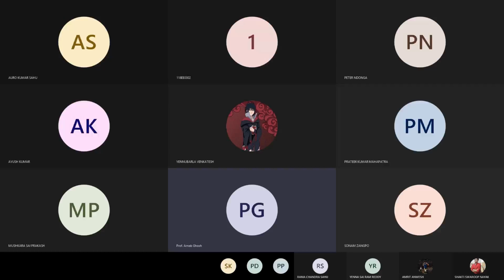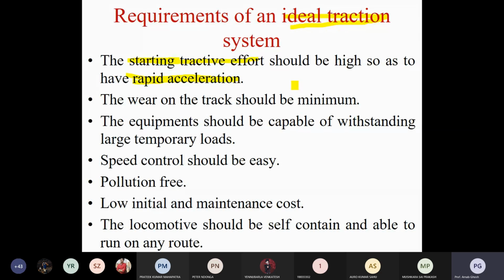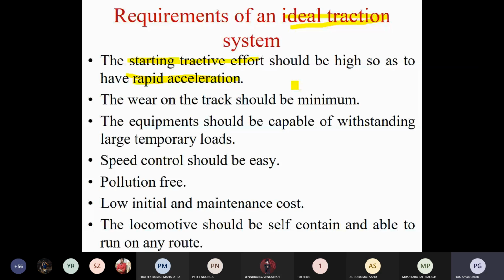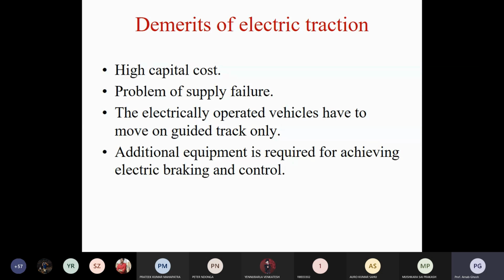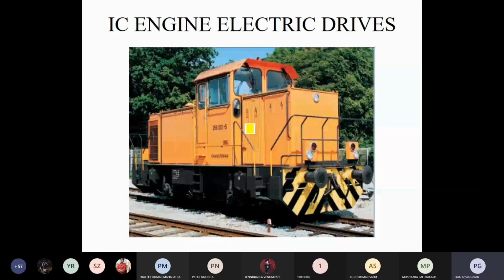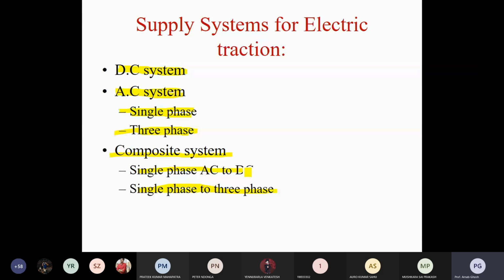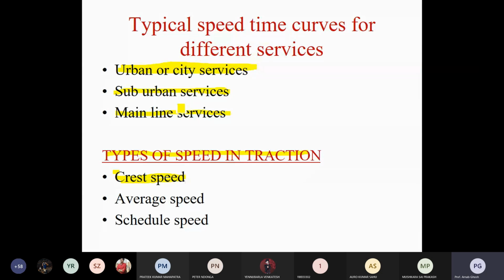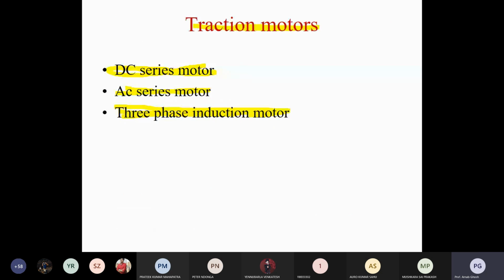Lecture 6: Traction - Utilization of Electrical Energy (Electrical Engineering Online)